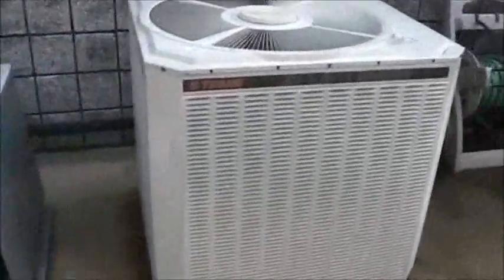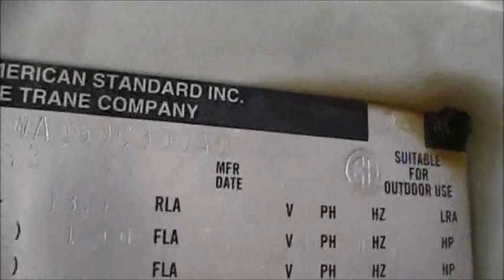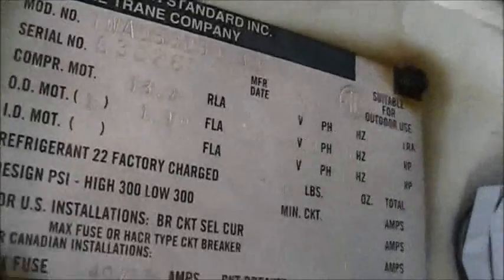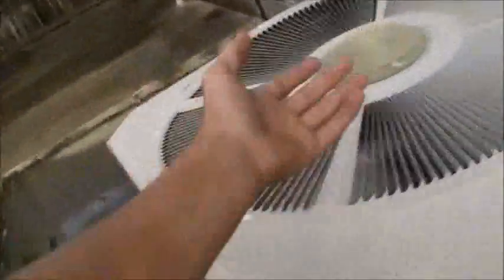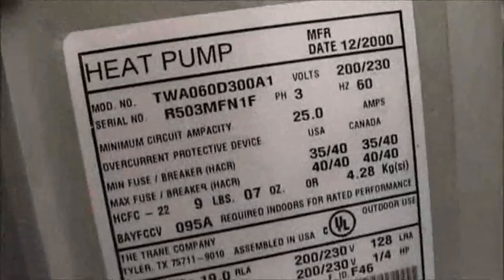Dual Zone 3 phase Trane Heat Pumps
filmed 11/26/10 @ a sevice station.